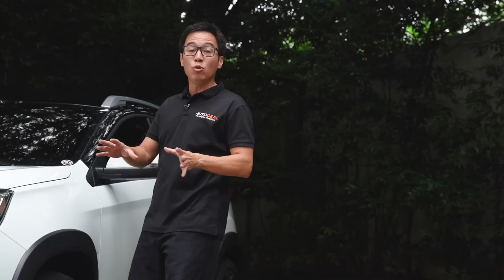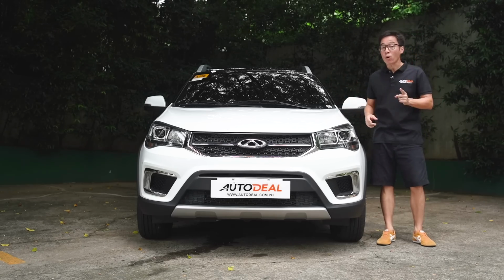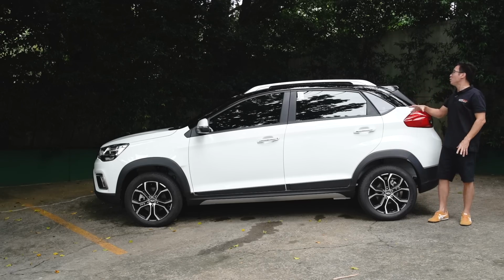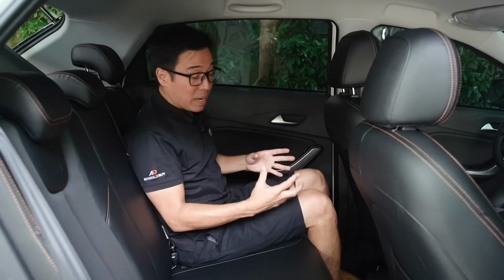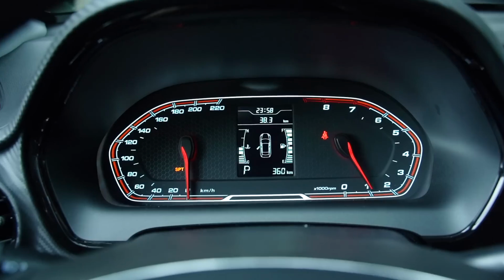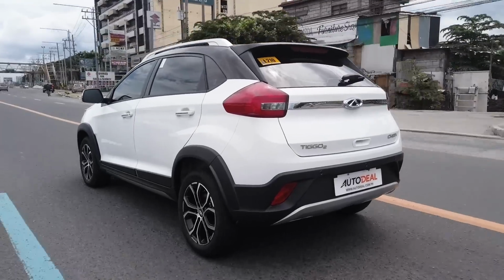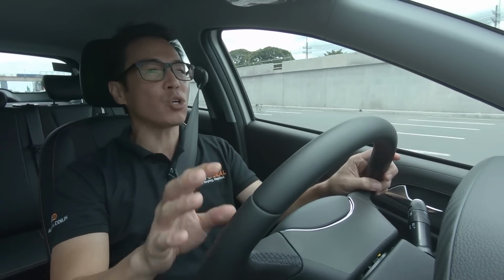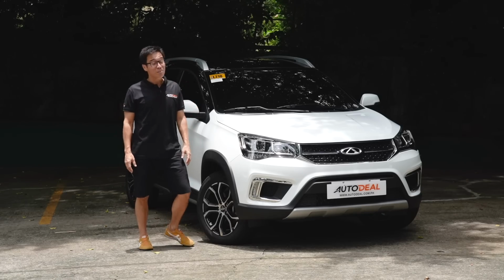2020 Chery Tiggo 2 Review - Behind the Wheel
Chery's revival in the Philippines was brought about by 4 new vehicles. The most affordable and value-packed crossover in their lineup, the 2020 Chery Tiggo 2 is with us for review in its top of the line automatic variant. For P770,000 does the Tiggo fit the bill? Watch the review and see.